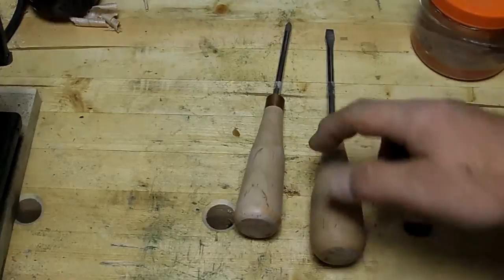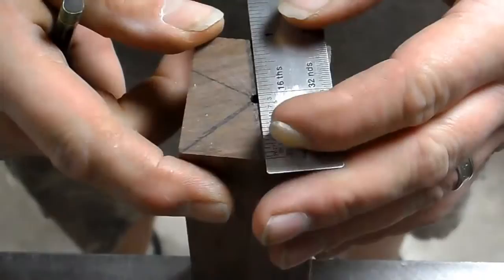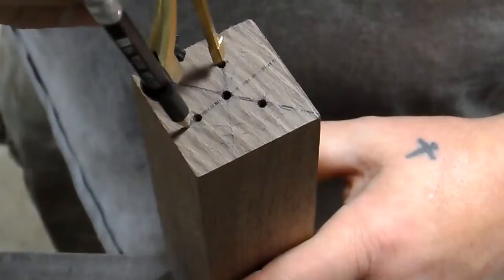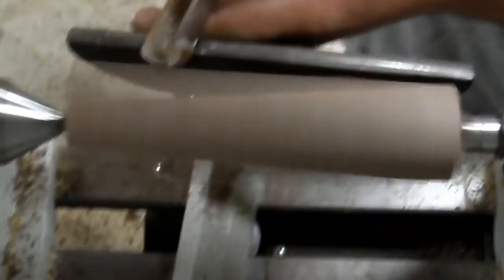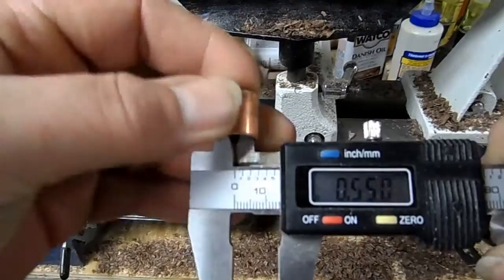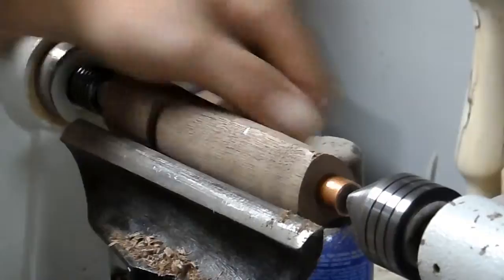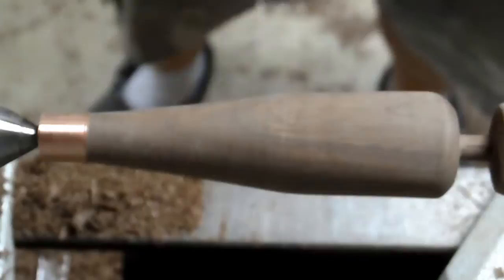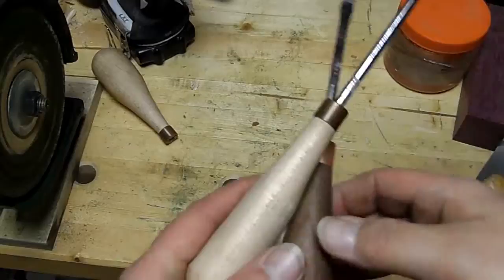GPW 3 - Faceted Screwdriver Handle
I make a 3 sided screwdriver handle on the lathe.